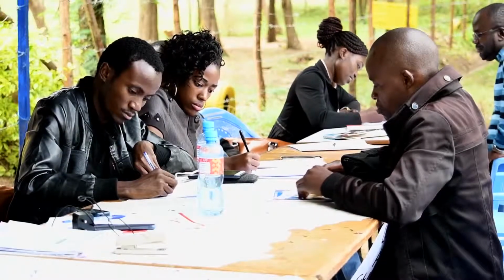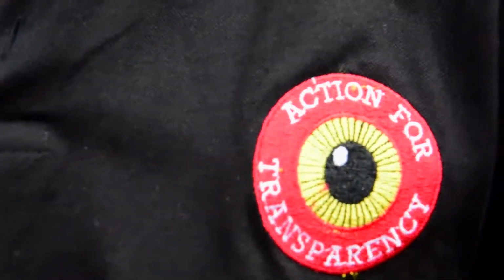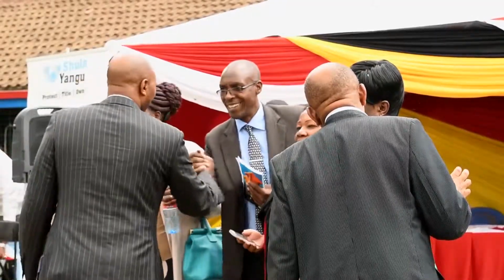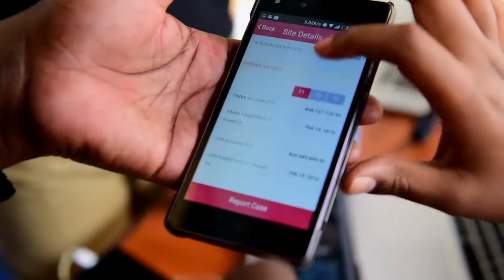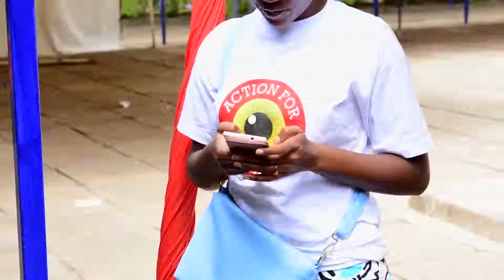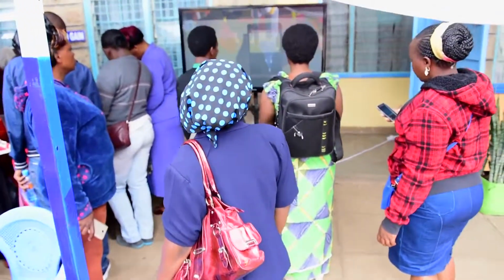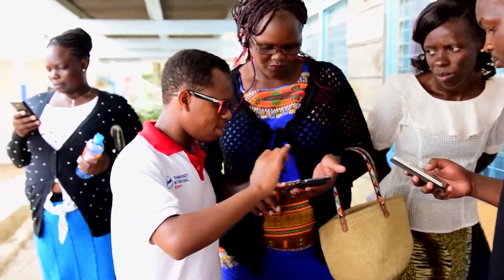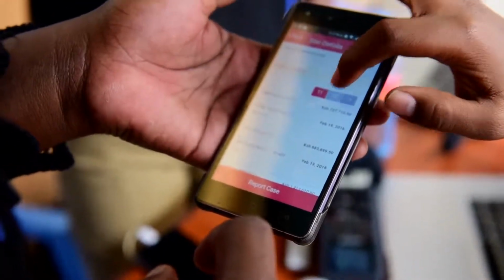Action for Transparency App Launch Coverage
Action for transparency app is an app that empowers ordinary citizens to report corruption cases. The launch of the app was conducted at the Peter Kibukosya Primary School courtesy of Transparency International Kenya, Swedish Embassy, Pawa 254 and FOJO Media Institute